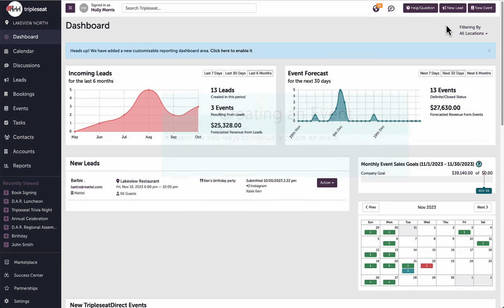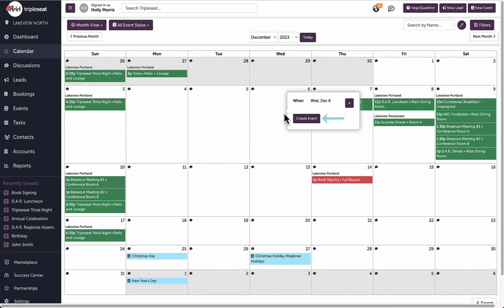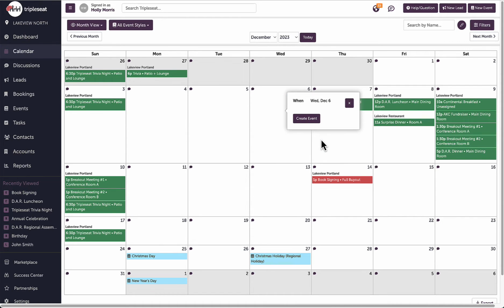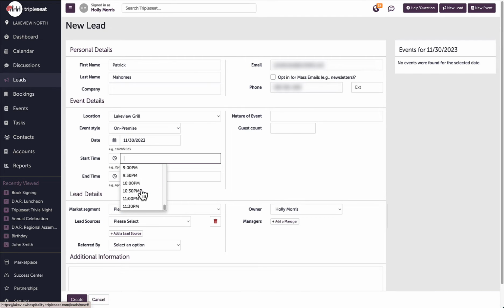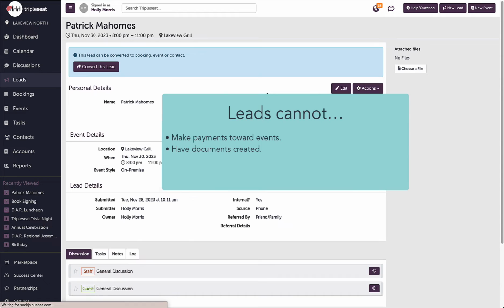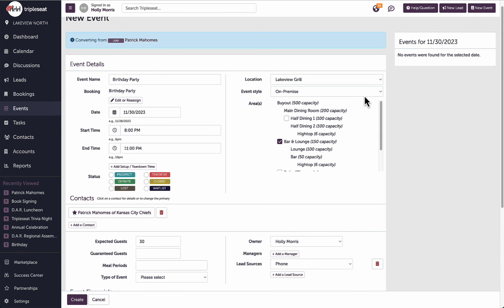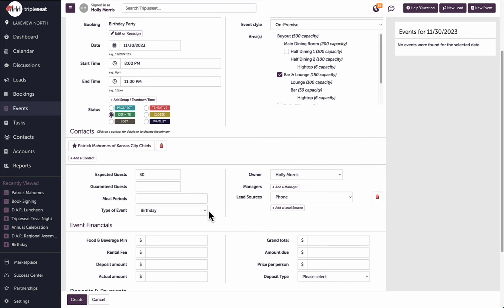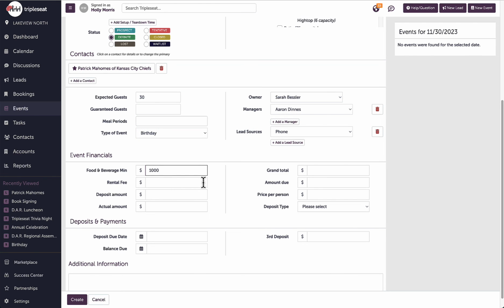Creating an Event (Level 2) - TSU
Watch this video to learn how to create an event in Tripleseat!

00:00 Intro
00:18 New Event Button
00:35 Add an Event in the Calendar
01:29 Converting a Lead into an Event
02:56 Event Details Page